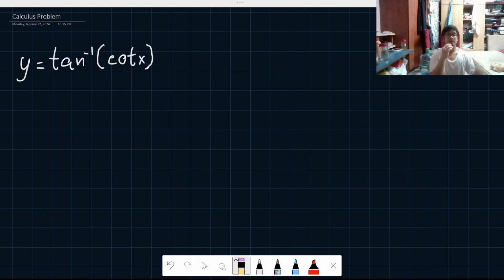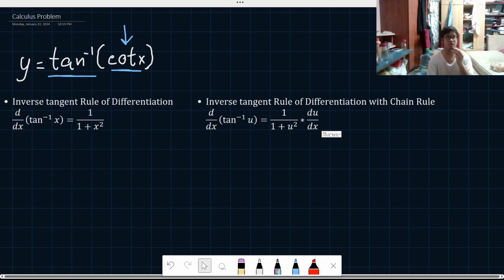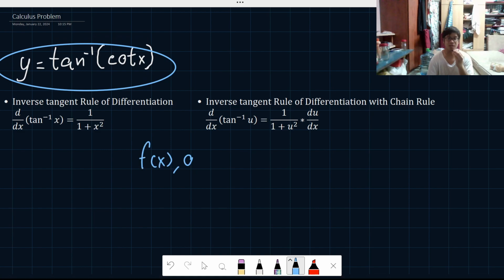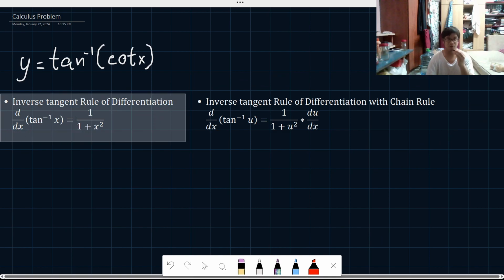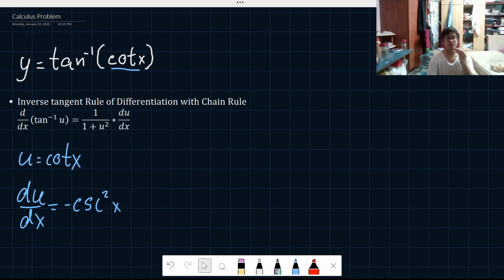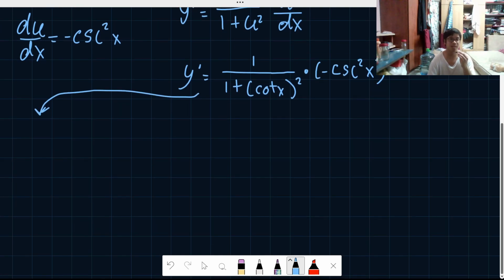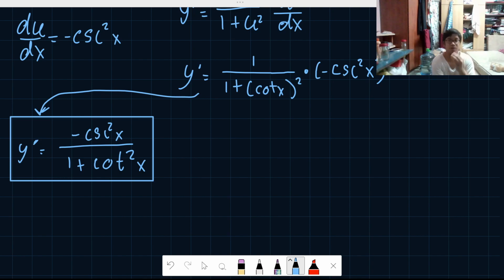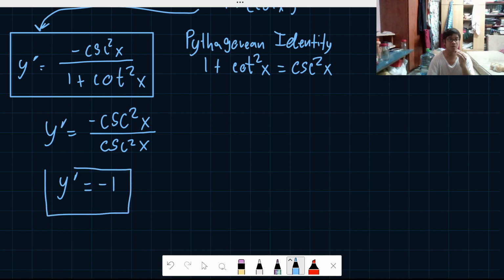Finding the Derivative of a Composite Inverse Trig Function - Random Calculus Problem 8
We are going to get the derivative of invtan(cotx).